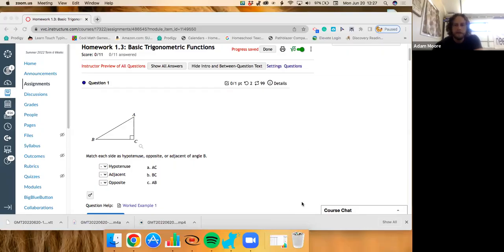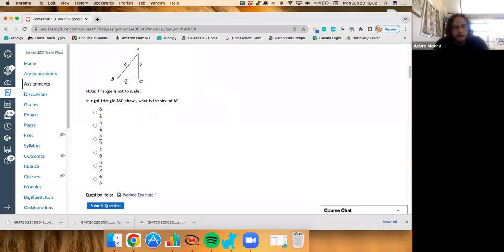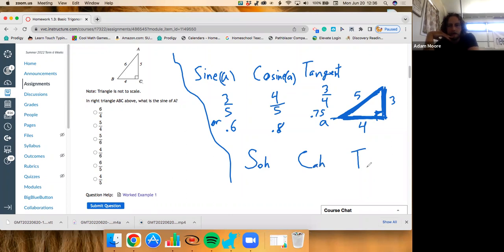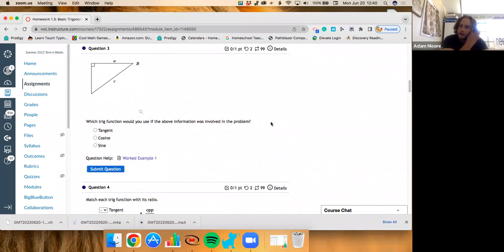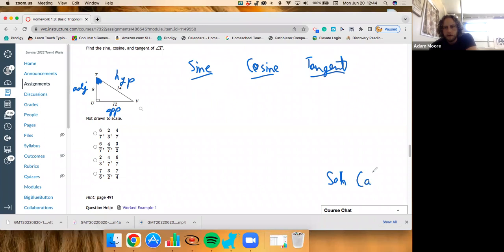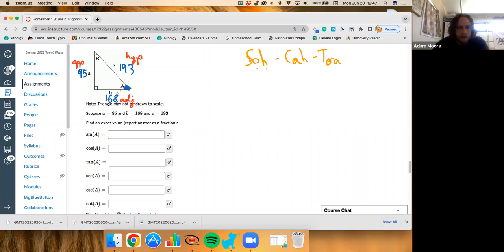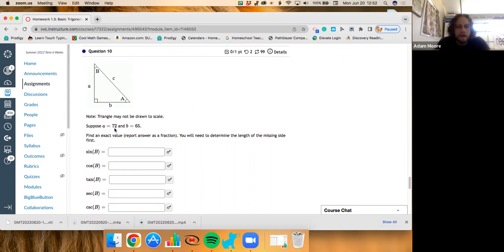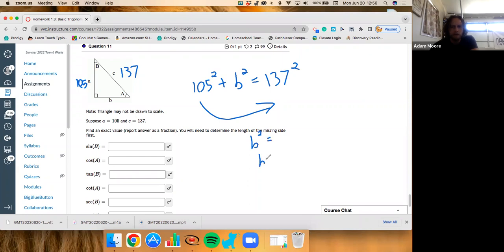Math 104 Section 1.3 Homework Adam's Take